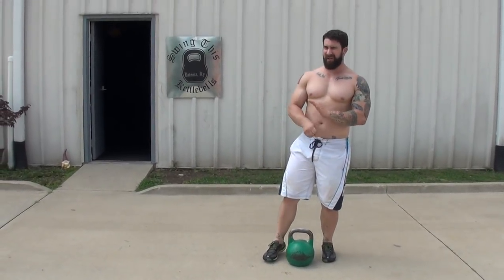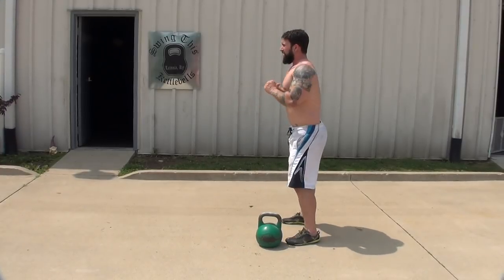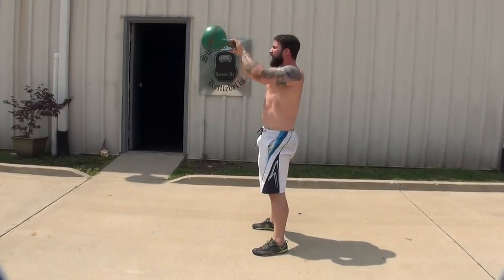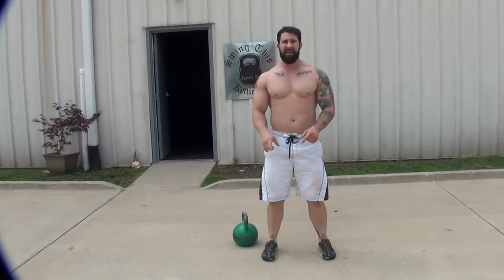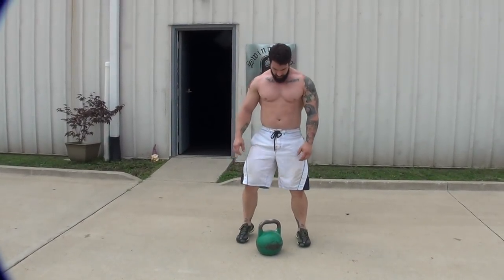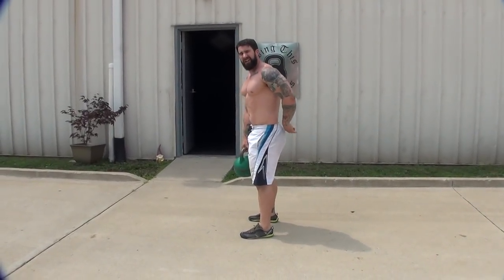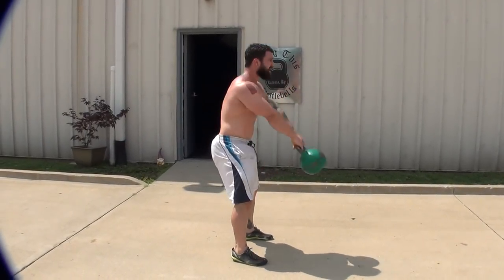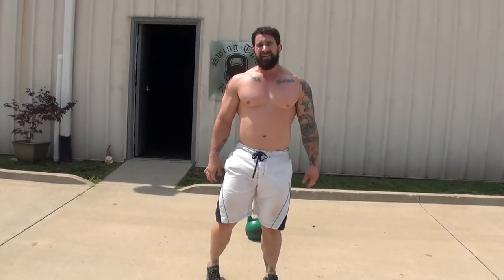FIX Your KETTLEBELL SWING FORM : Five Tips to Prevent Injury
has all of my kettlebell only muscle gain programs ( KBOMG )

The Kettlebell swing form is important.
If you're looking for Kettlebell swing benefits, don't make these mistakes when swinging in your Kettlebell workouts. YES, I KNOW THERE'S A LOT OF NOISE. THE POWER WENT OUT, AND A GENERATOR WAS ON AT THE GROCERY STORE behind us. ;)

I hope this video will help you not make some of the mistakes I often see when helping others perform the kettlebell swing safely.

While there are many subtle tips here are just 5 main mistakes you could be making. 00:00

POWER COMES FROM THE HIPS, not lifting from the arm. 1:30

KETTLEBELL SHOULDN'T HIT YOUR BUTT    wait for it at 2:00

KEEP A STABLE STANCE AND BASE WITH WHOLE FOOT ON GROUND   Powerful jumping position 3:20

BRACE  YOUR SPINE FROM THE ABDOMINALS AT ALL TIMES. DONT HYPEREXTEND LUMBAR ARE. STABILIZE THE VERTEBRA. 5:20

DONT CHASE THE KETTLEBELL.   6:00

Kettlebells for home workouts are incredibly popular now as they are everywhere.
Perhaps you bought an Onnit Kettlebell after listening to the Joe Rogan Podcast.
Seems to be a popular statement I get often.
Many people haven't worked out before, and a kettlebell is their intro.
Without proper hip hinging and better deadlift technique, many people get a tight lower back from trying kettlebell swings right away.

If you would like more of our Kettlebell Fundamentals for Strength and Conditioning in your area, check the site below. We're launching something extraordinary !

***Please consider sharing this video wherever you can if it helps you. ***

Joe
Swing This Kettlebell Club

GET MOBILE WITH STICK MOBILITY

GET 10% of your order with code "KBLOCKER"

THE COMPETITION  KETTLEBELLS I recommend are  Paradigm Pro Elite from  Kettlebells USA

"how to swing a kettlebell"
"kettlebell swing"
"how many kettlebell swings"
"back pain from kettlebell"
"kettlebell workout"
"back pain from kettlebell swings"
"10000 kettlebell swings"
"kettlebell"
"doing kettlebell swings everyday"
"300 kettlebell swings a day"
"crossfit kettlebell"
"will kettlebells hurt my back"
"kettlebell injury"
"kettlebell pain"
"pain from kettlebells"
"kettlebell swing workout"
"new year fitness plan"
"workout plan 2020"
"kettlebell swing benefits"
"kettlebell training at home"
"where to get kettlebells"